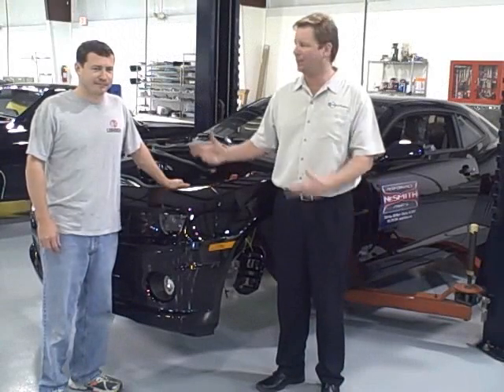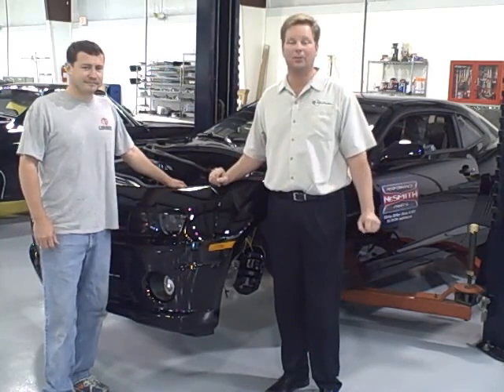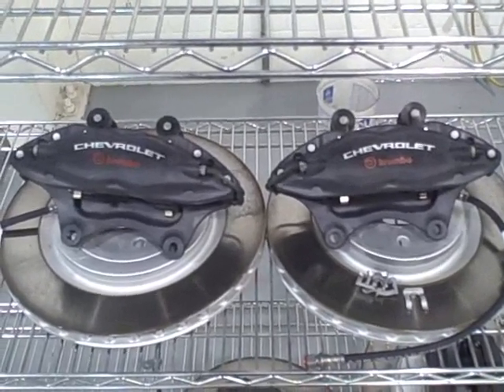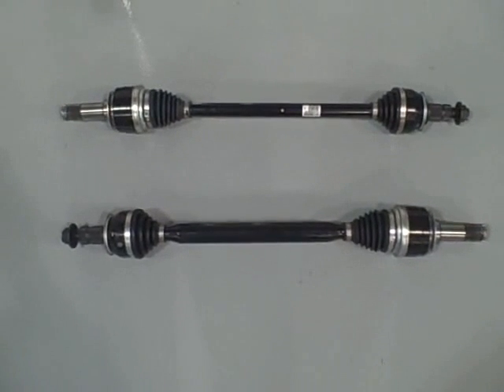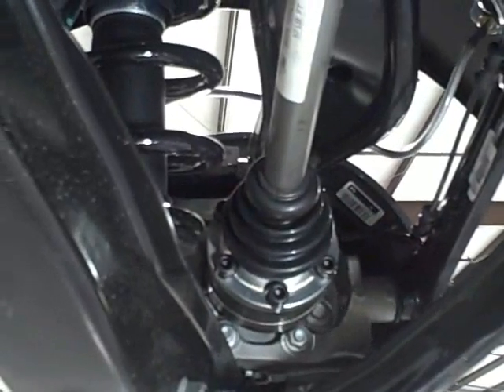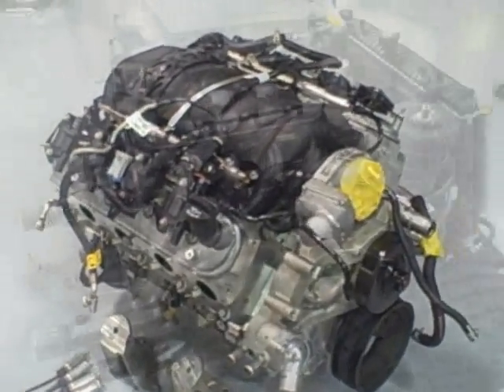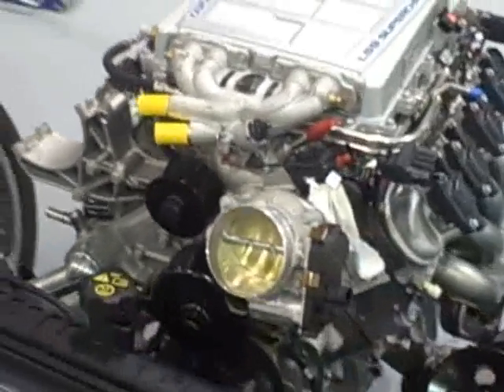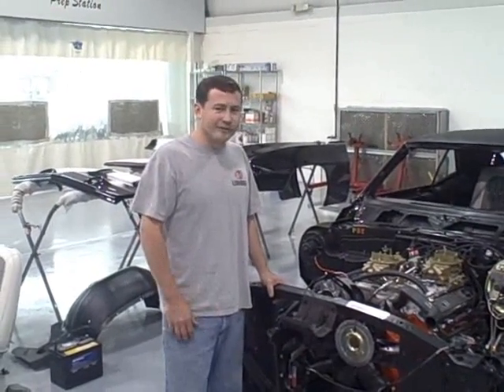The Transformance of the 2010 Chev Camaro-1969 Update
Transformation of the 2010 Chev Camaro - Update